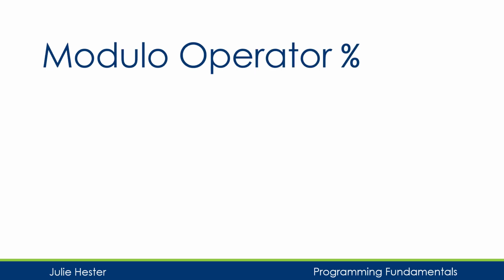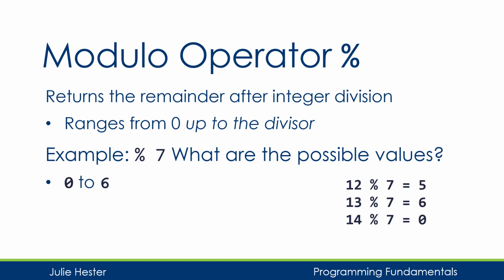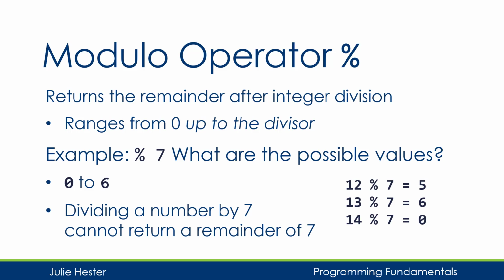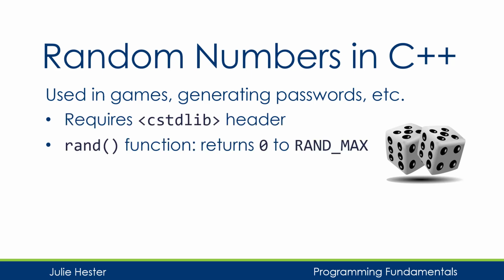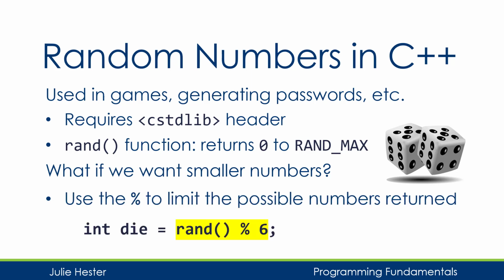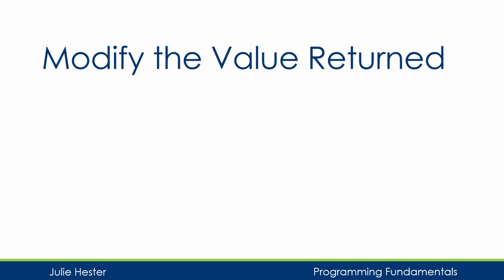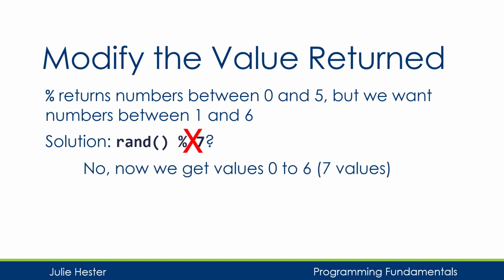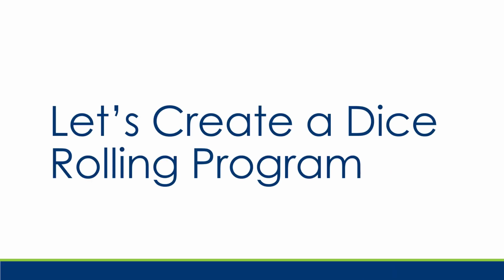Random Numbers in C++ Tutorial: Overview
Review of Modulo Operator
Using rand() function with modulo to limit range of output